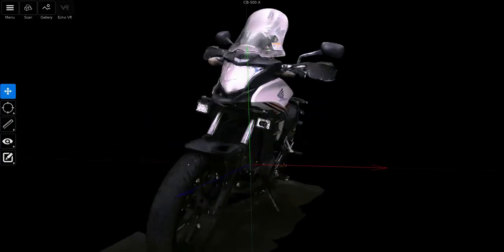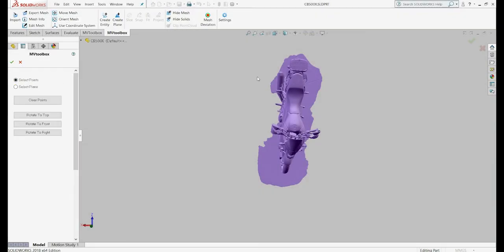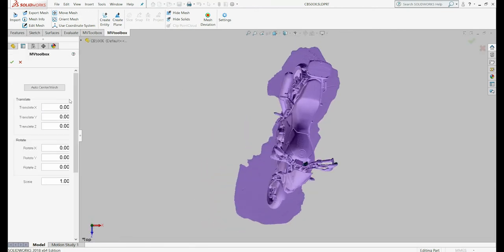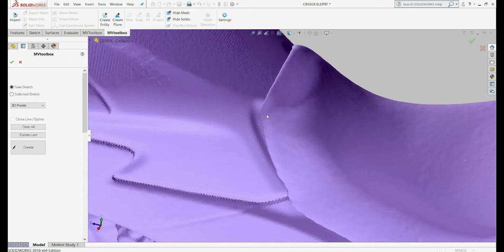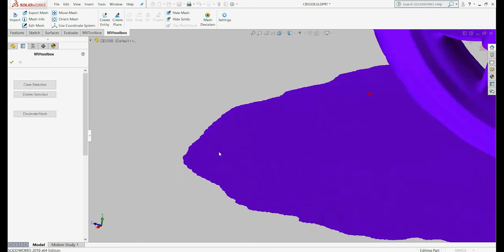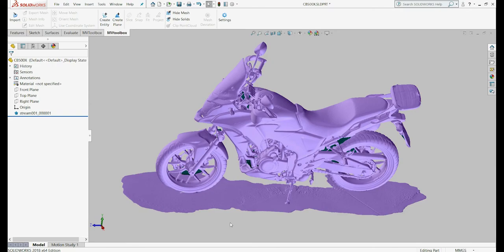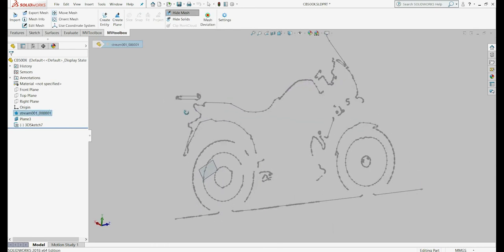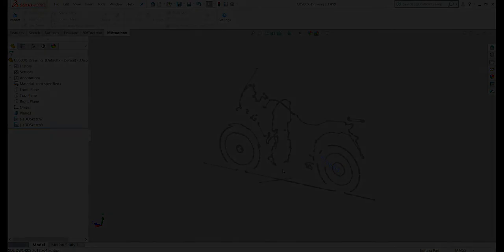MVtoolbox Tutorial. Learn how to use this SolidWorks plugin when working with 3D mesh models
MVtoolbox by Mantis Vision.